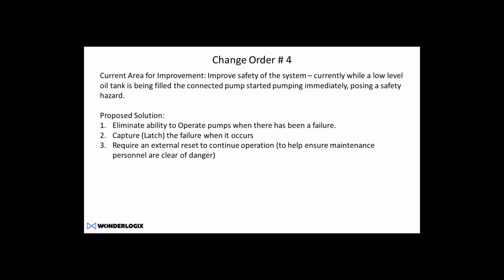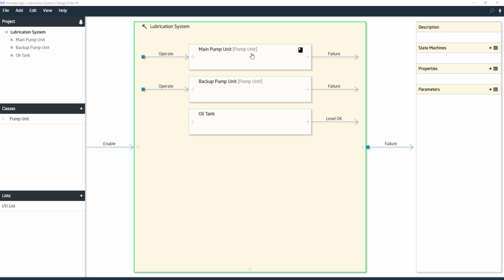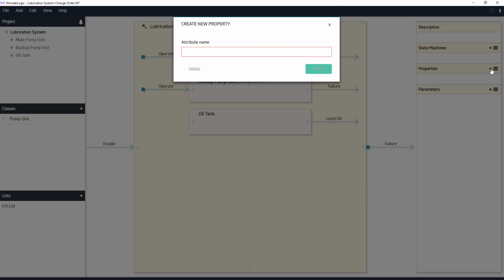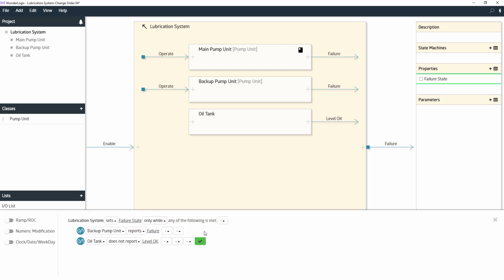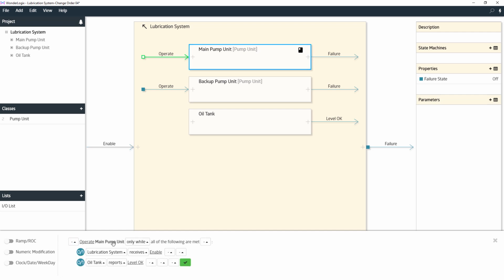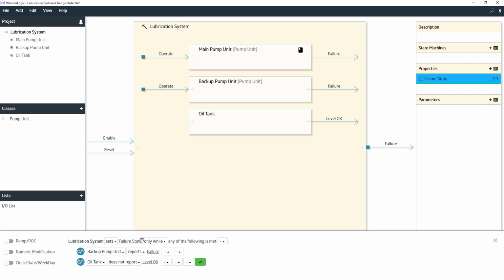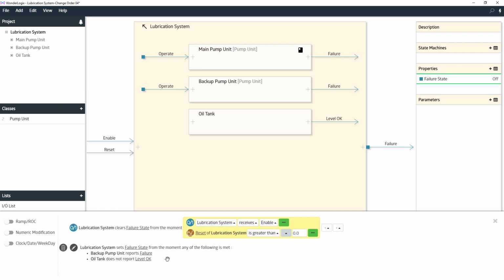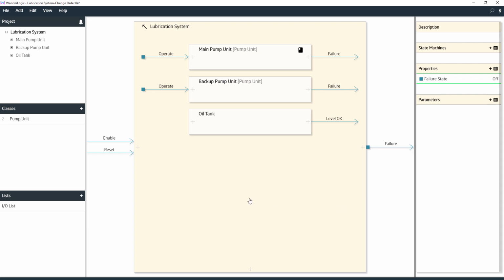Lesson 01 - Oil Lubrication System - Episode 09 - Change Order 4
Follow along to build an Oil Lubrication System and learn more about how to use WonderLogix Studio!
This is the ninth episode of the training series accompanying Exercise 1 which can be found